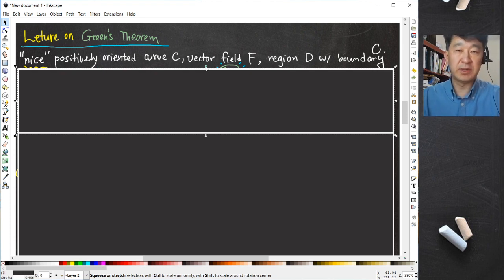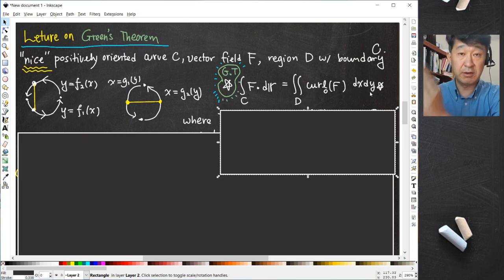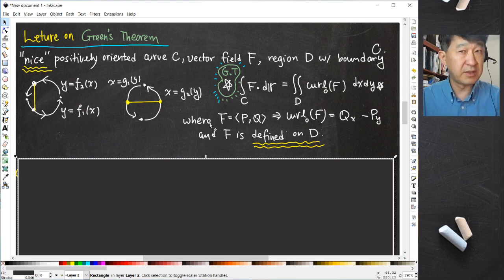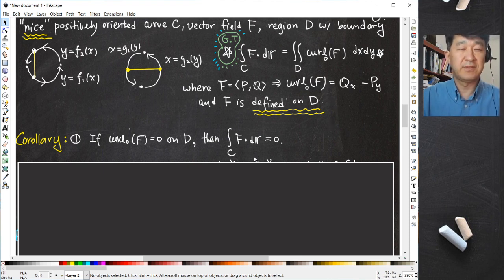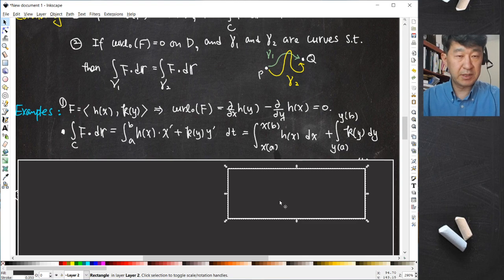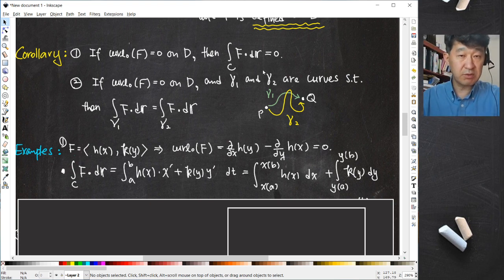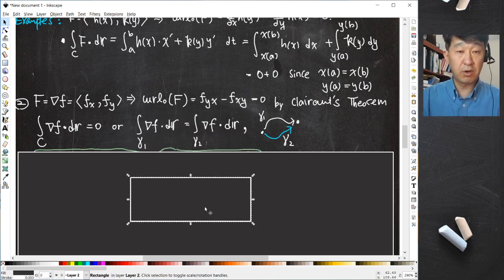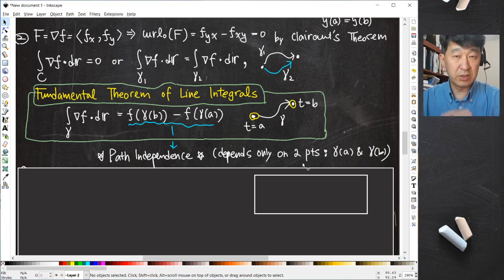Green's Theorem, Part 1, Spring 2020